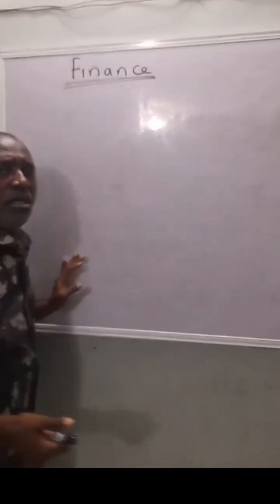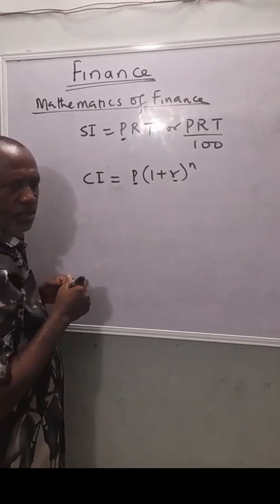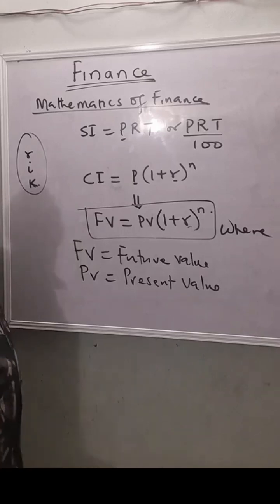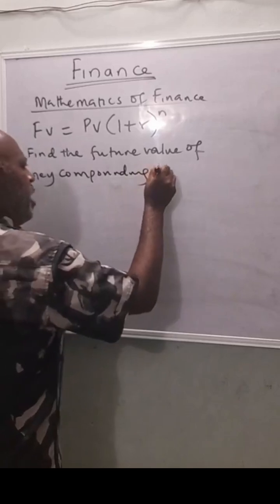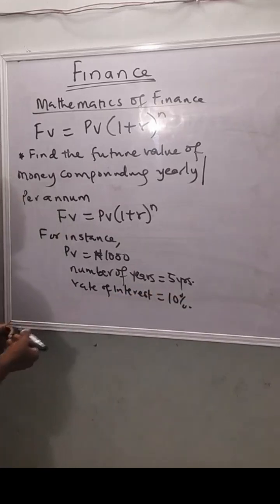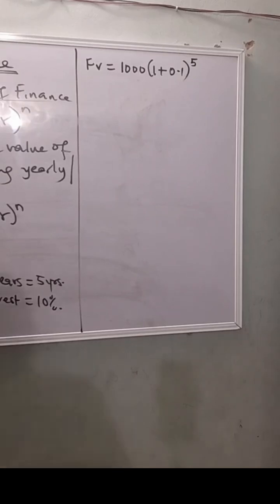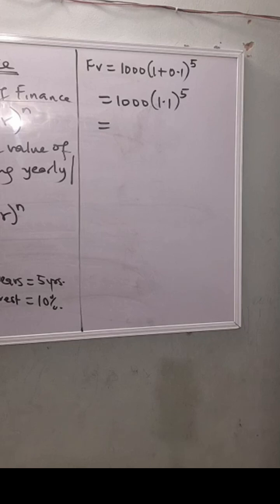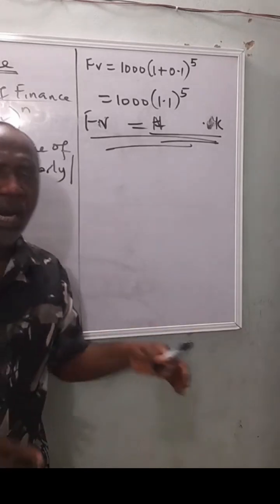Future value of money compounding yearly/annually